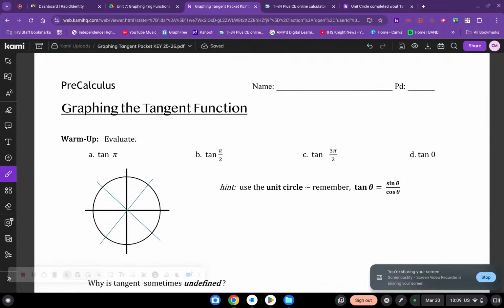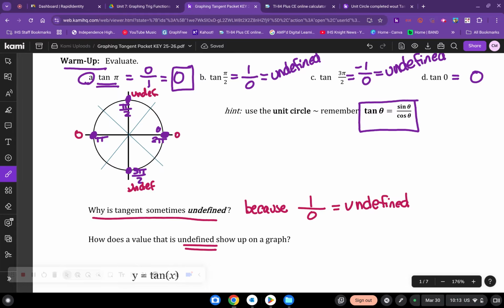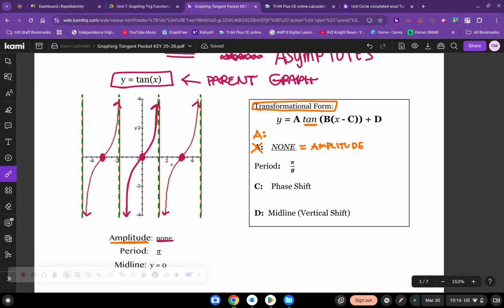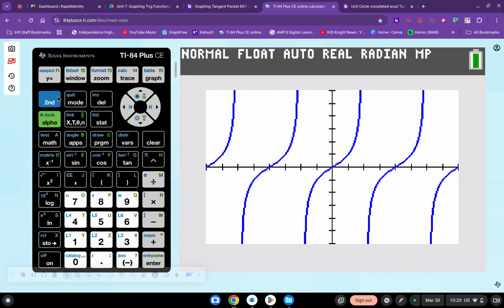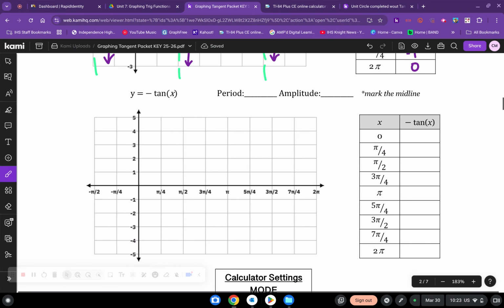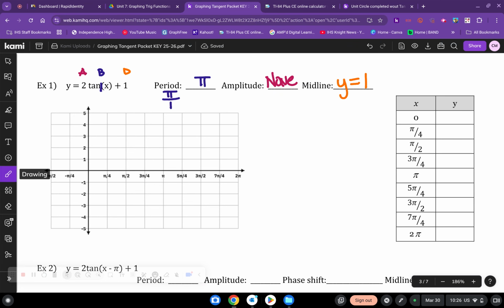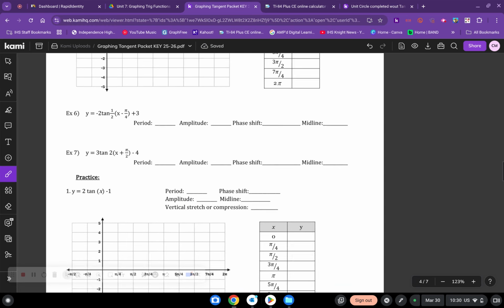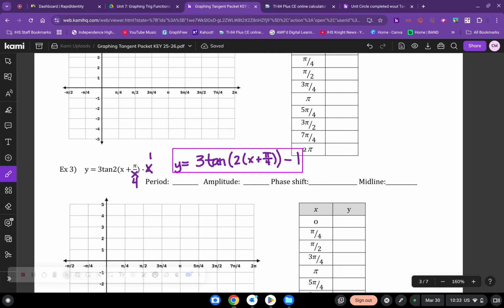Graphing Tangent Functions